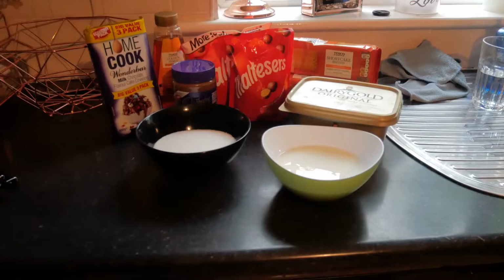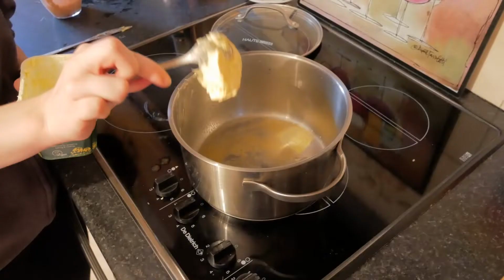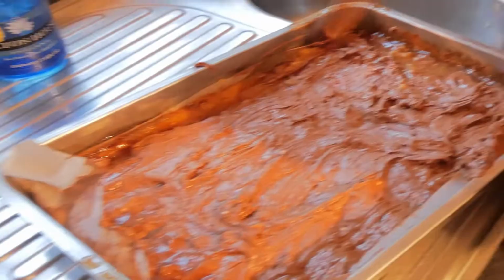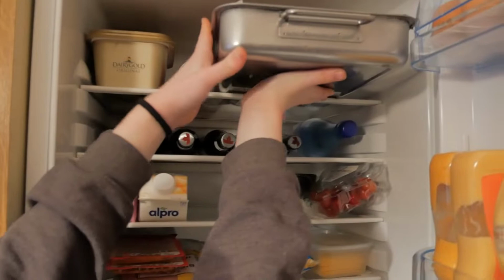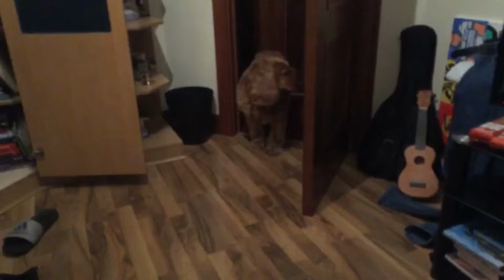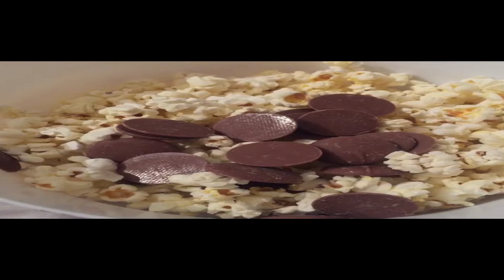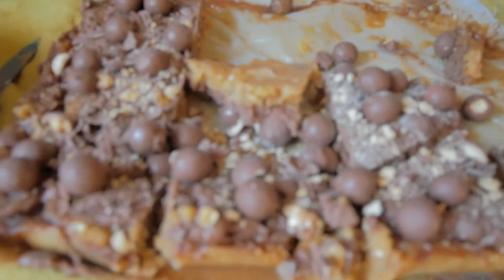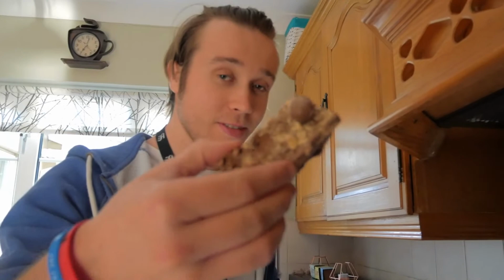A WEEK IN THE IRISH LOCKDOWN LIFE AND A QUARANTINE BAKING DISASTER!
Hey folks and welcome to a brand new video, a week in the life of our current Irish Lockdown including some Quarantine Baking.